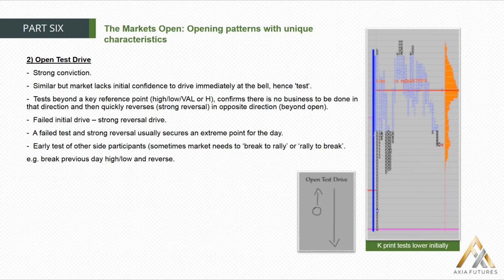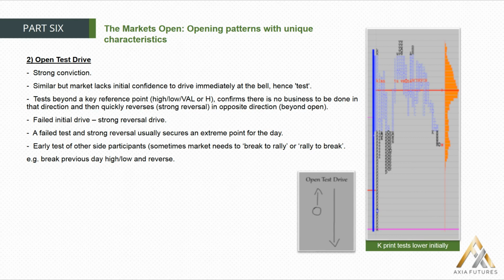MODULE 2 THE PROFICIENCY PART 6 19 The Market Open Opening Patterns with Unique Characteristics